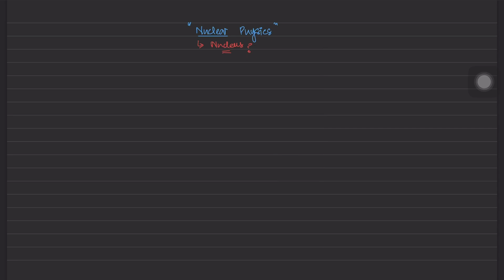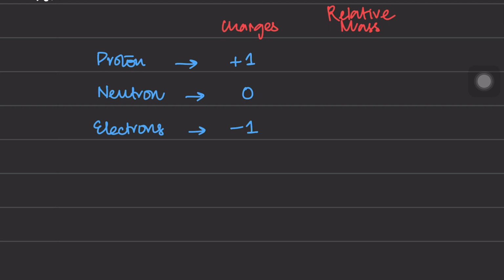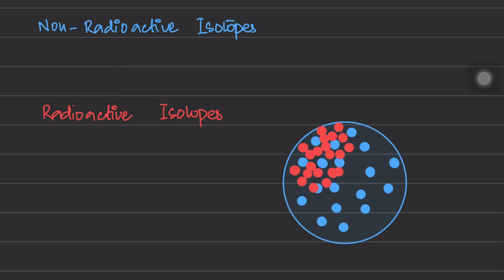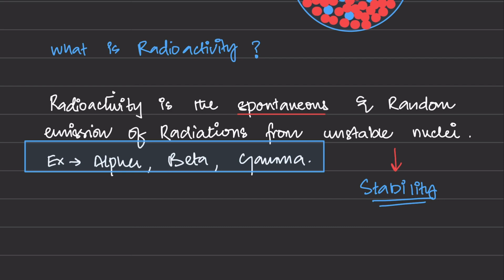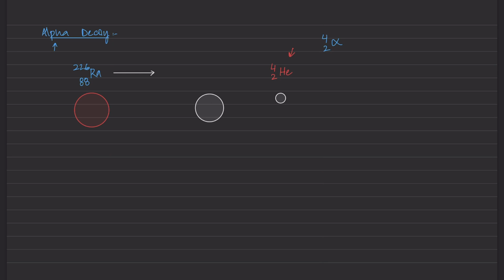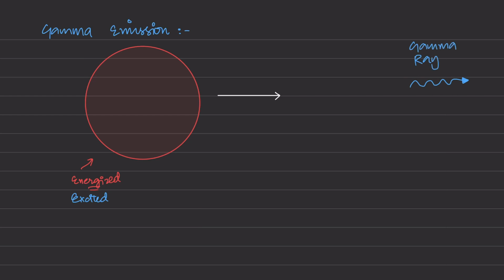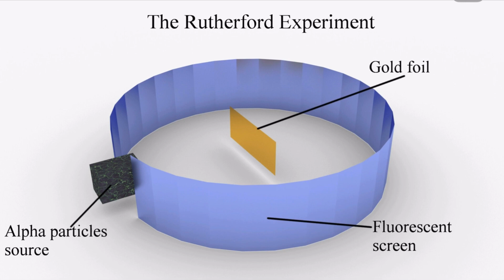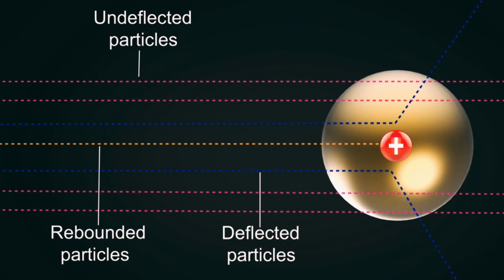Nuclear Physics | IGCSE | [O Levels] (2023)